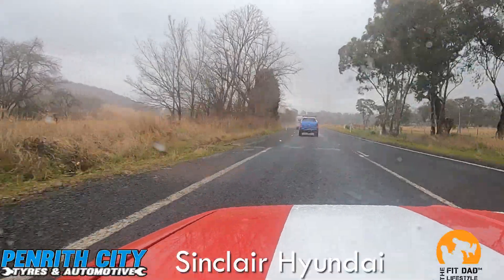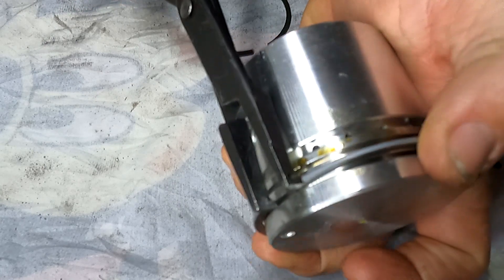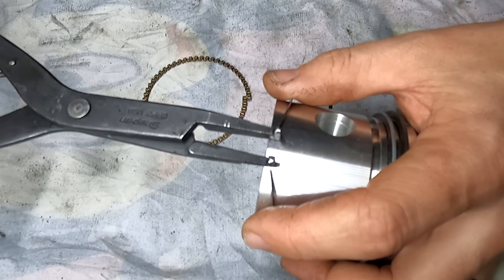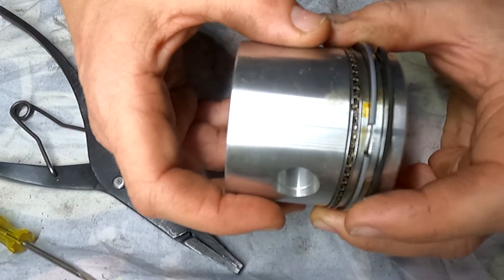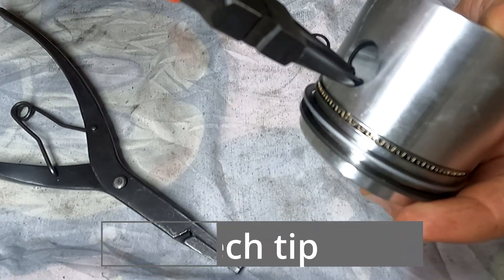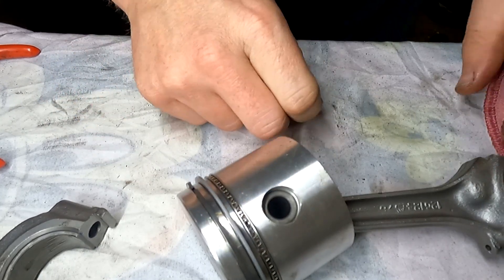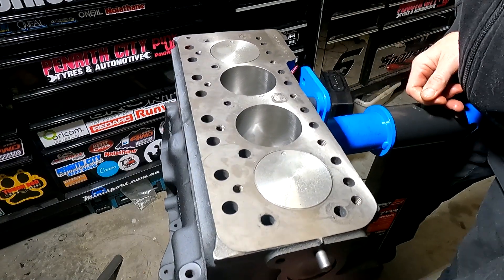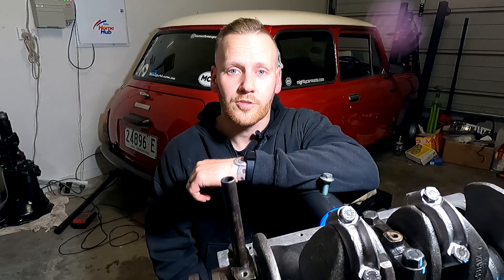How to: Install Piston Rings, Gudgeon Pin and Conrods to a crankshaft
G'day and welcome.

On this episode, Tomo demonstrates how to fit piston rings to a piston, how to fit a gudgeon pin to a piston, fitment of the piston to the conrod, along with the conrod to the crankshaft. All of this should be done with care.